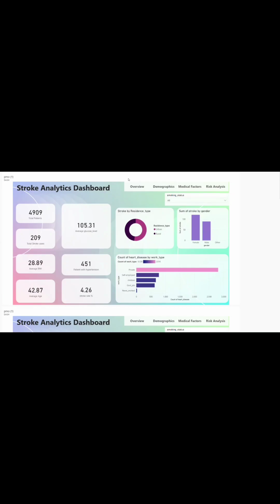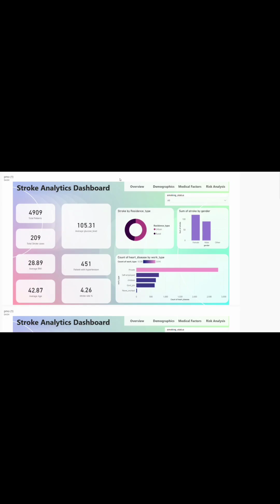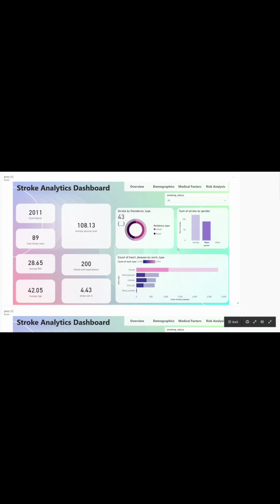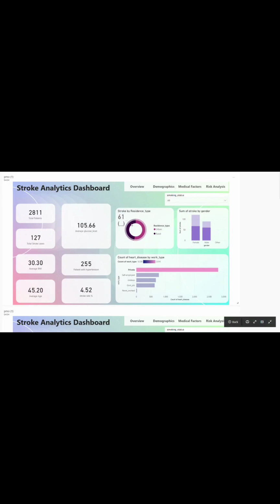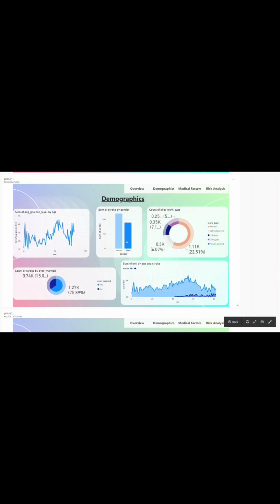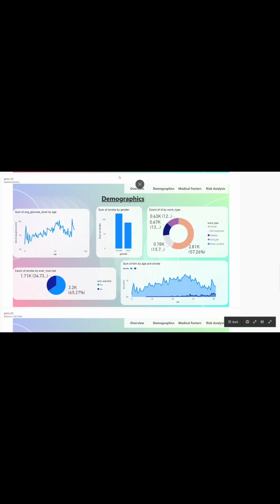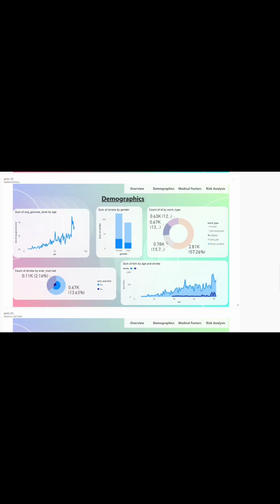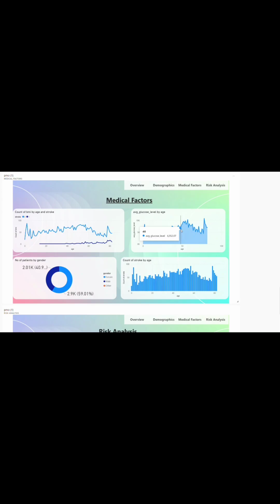A walk through stock analytics dashboard....